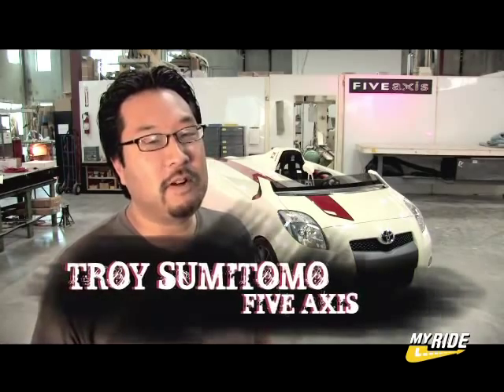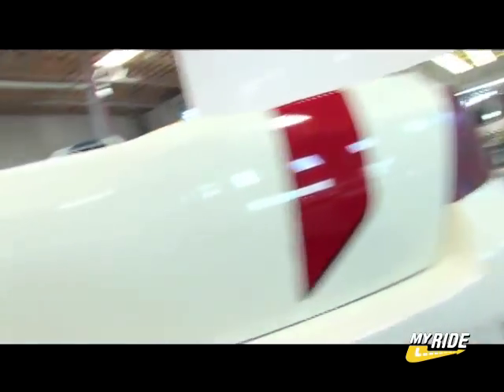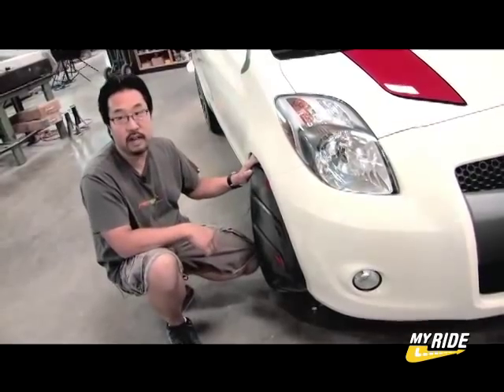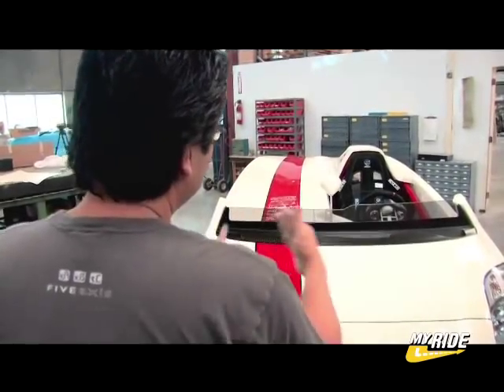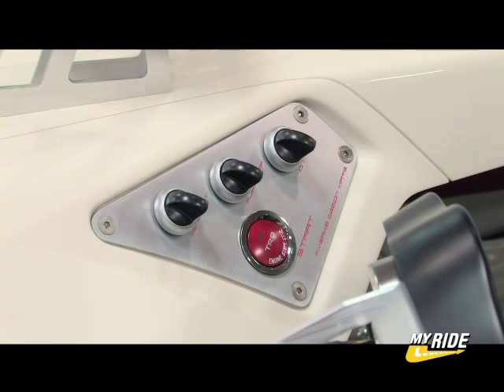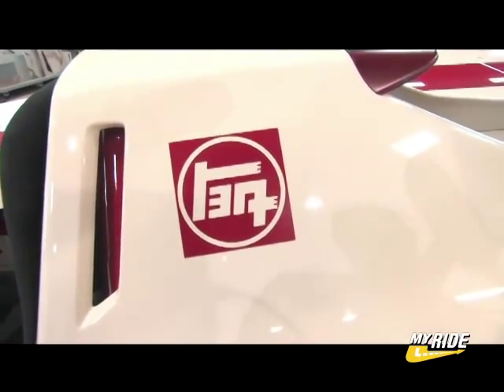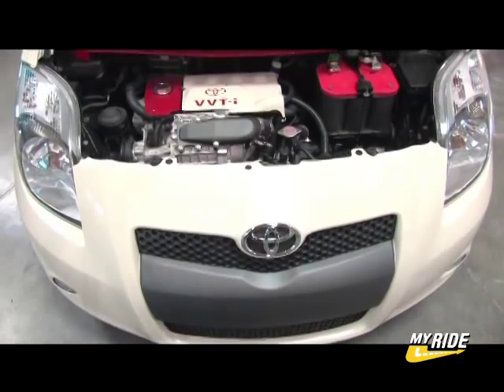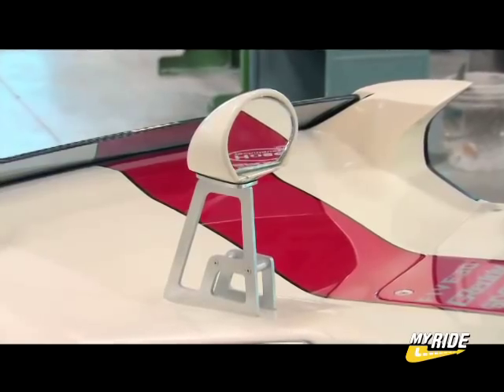Five Axis Yaris Club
Troy Sumitomo of Five Axis shows off the Toyota Yaris Club, a 1960s-inspired mini race car, unveiled at the SEMA show.